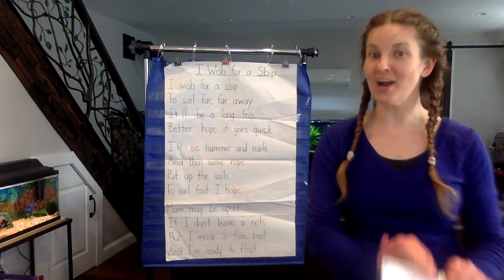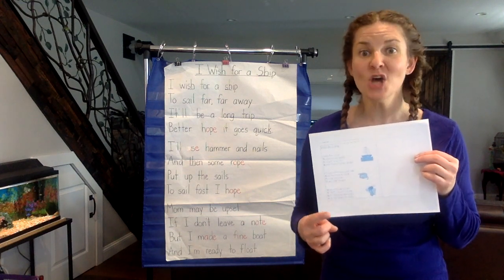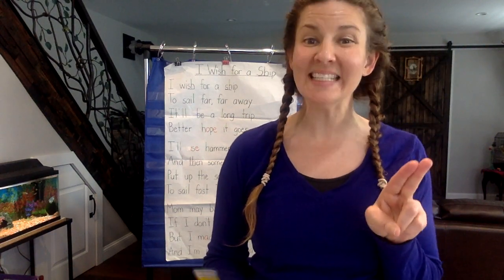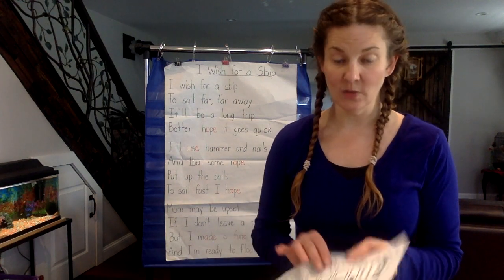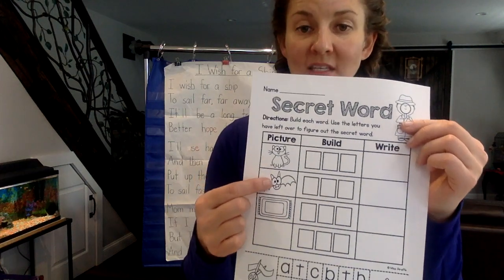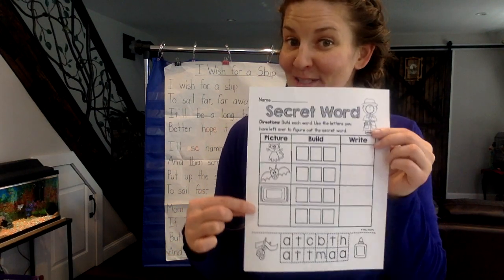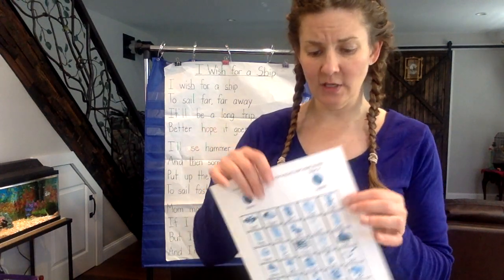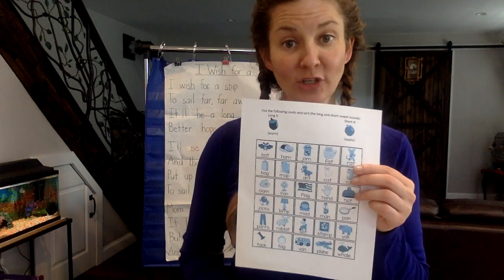Week 3 WoW Stations Directions (Week of March 30-April 3)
Here are the directions for this week's WoW Stations. Feel free to play this video to review activities before you choose your station each day.